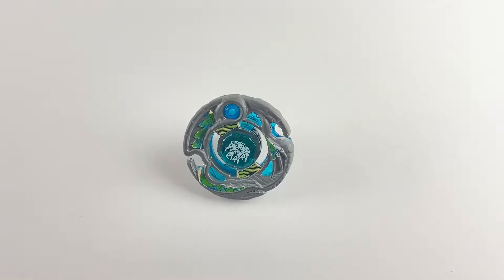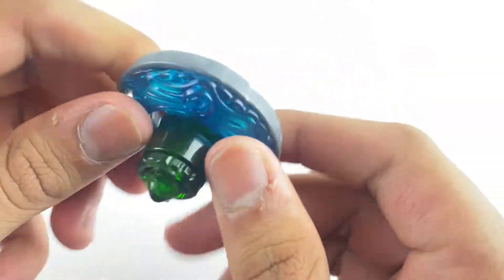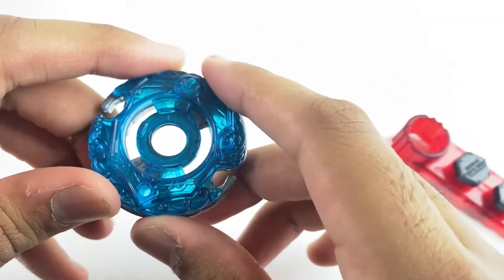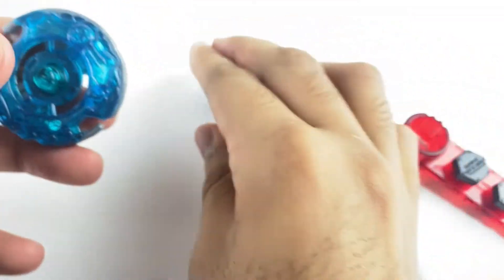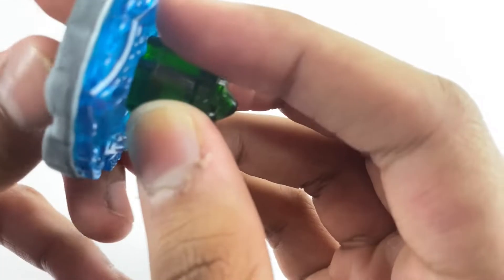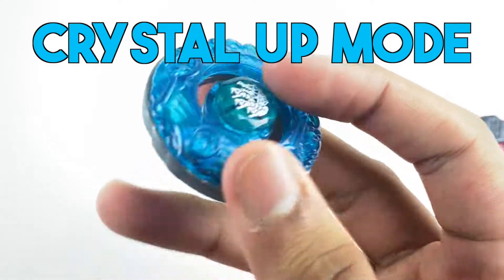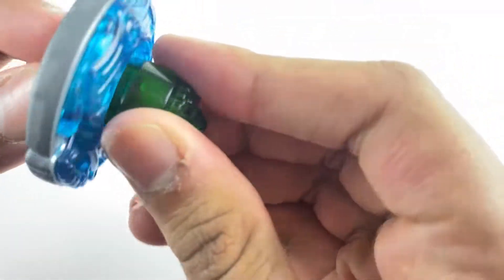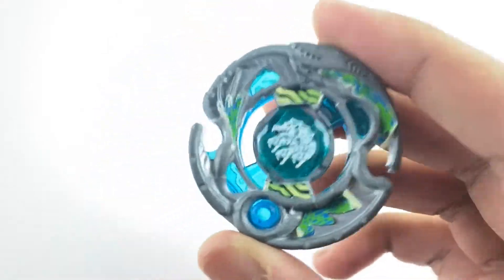How to Change Guardian Revizer's Modes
What's up bladers, in today's video I bring you another mode changing tutorial! This time it is with Guardian Revizer - such a beautiful bey.